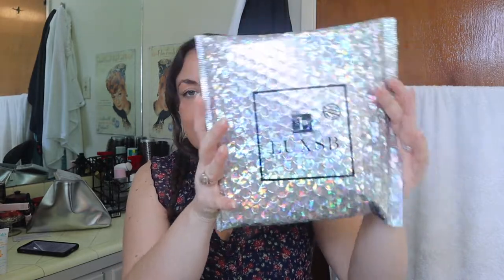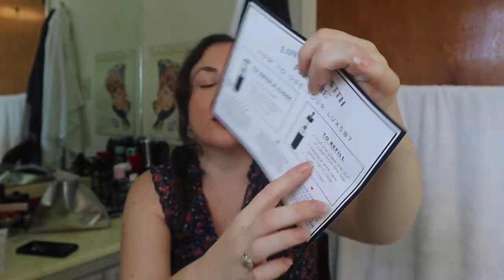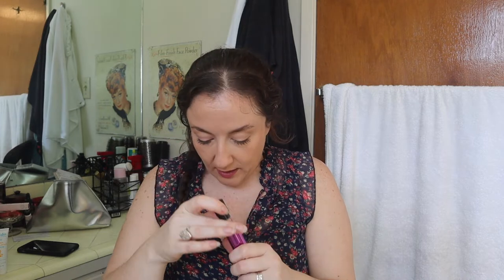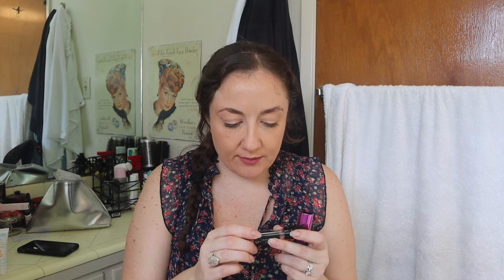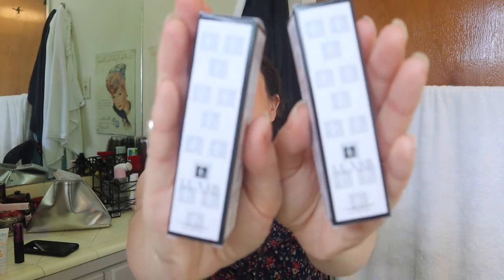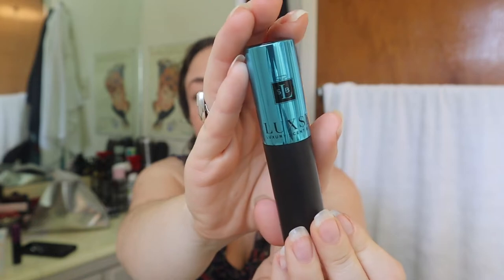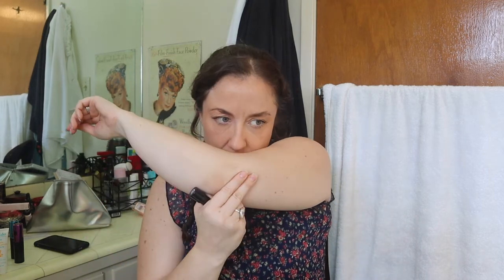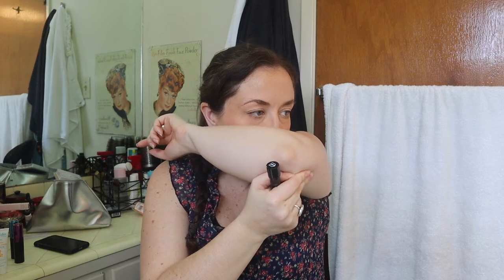LUXSB Perfume Subscription | Luxury Scent Box Unboxing | KATE KOSLOV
How LUXSB was created and why?
The Founders are fragrance specialists, studying fragrances and having over 17 years of expertise in the world of fragrances. LUXSB was created to explore your senses and discover the fragrance you have been searching for offering world-wide brands. Some rare to find scents as well!

PREMIUM PLAN OPTION
Premium plan $18.00/mo (regular $15.00/mo). Access to exclusive scents. Each month receive a new case.